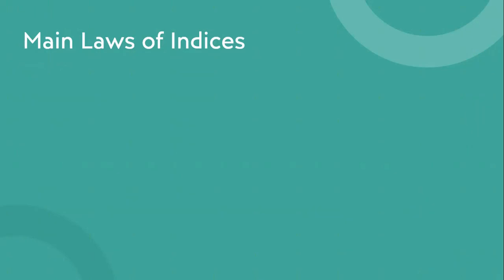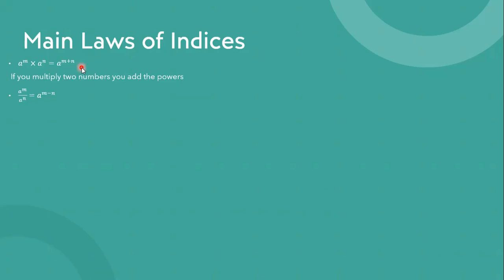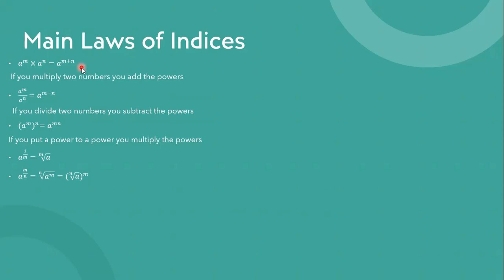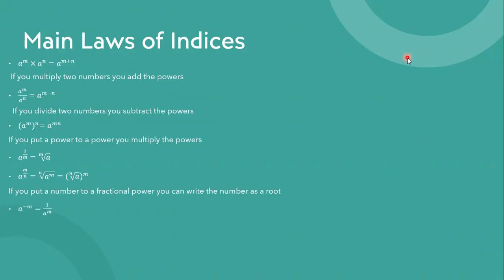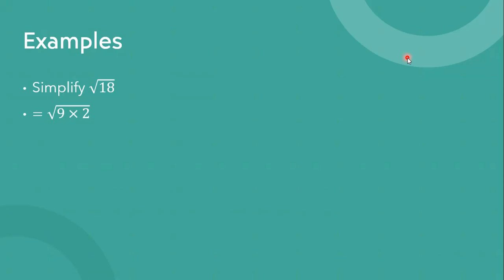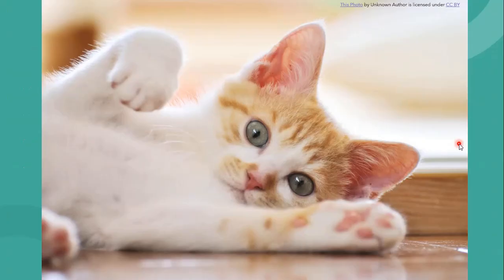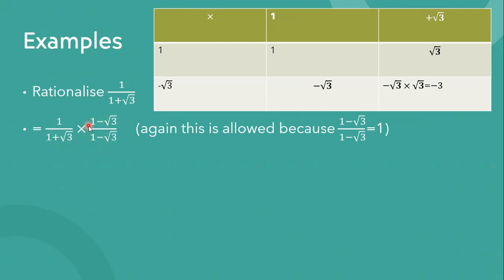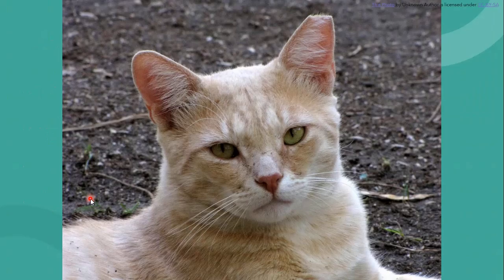AQA A-Level Maths Laws of Indices and Surds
Today i went over laws of indices and surds for AQA A-Level maths.  Hope you enjoy!